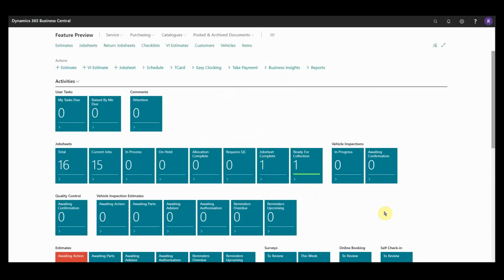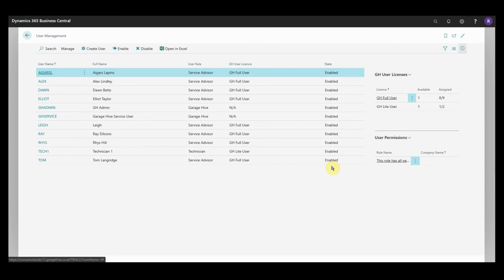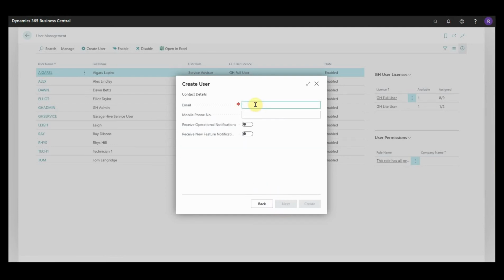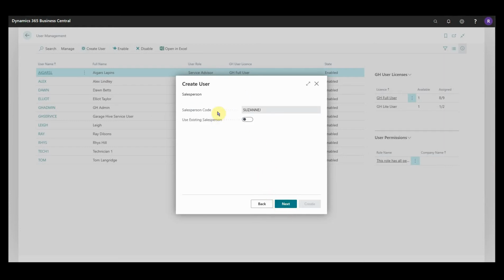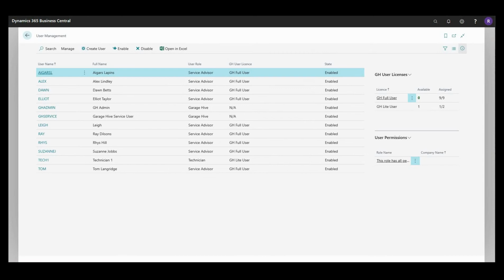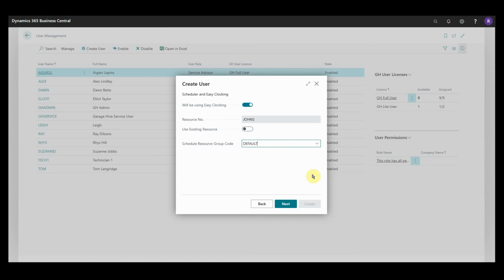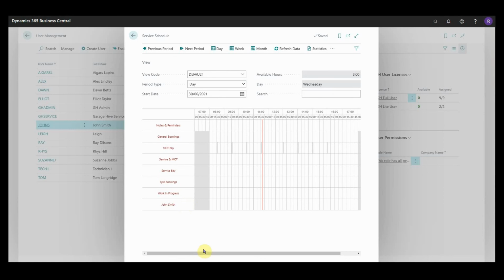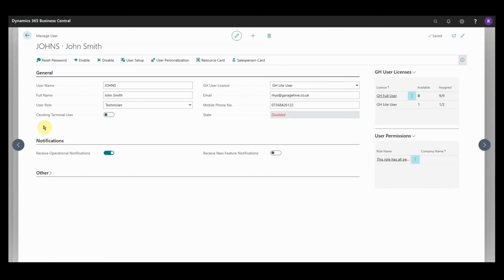How to manage system users within Garage Hive